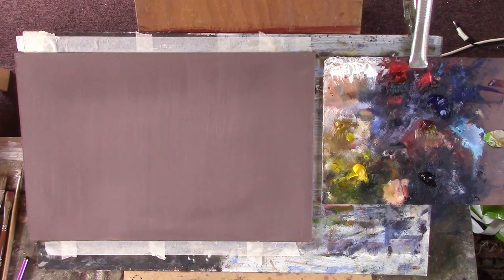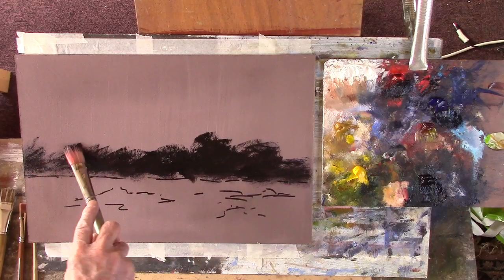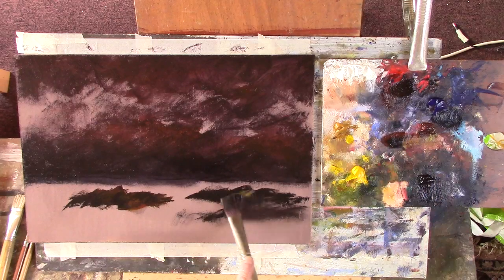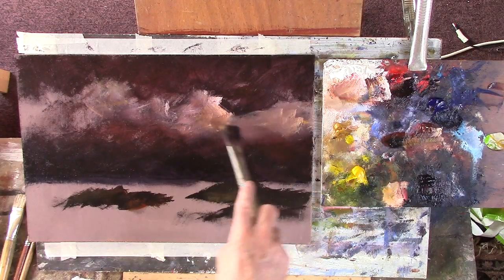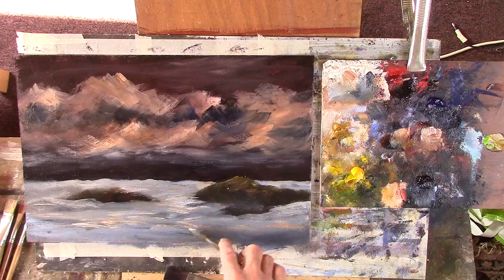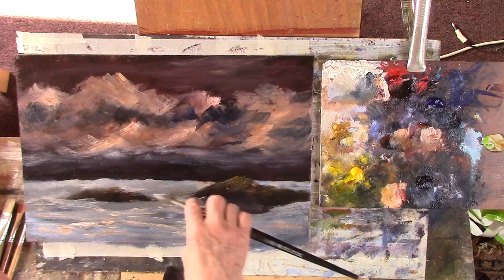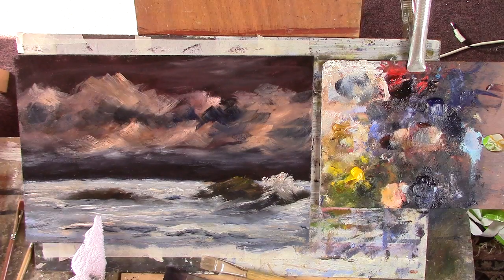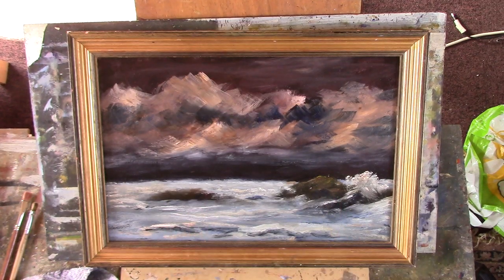"Rocks off the shore" OIl on primed mdf panel.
Stormy sky over rocks